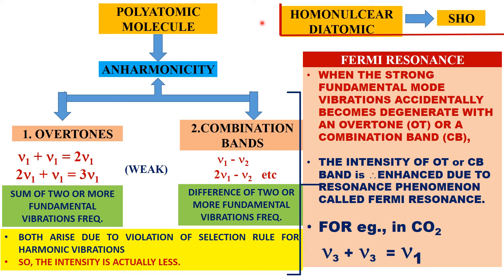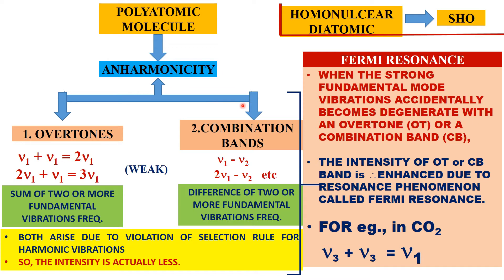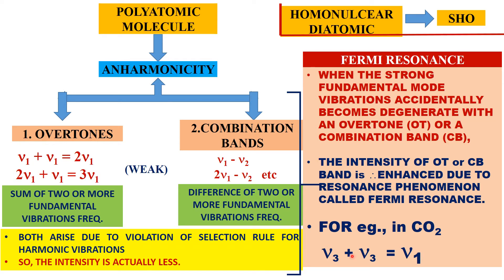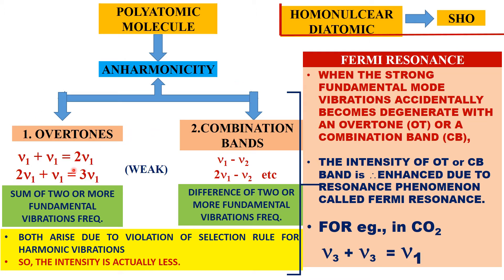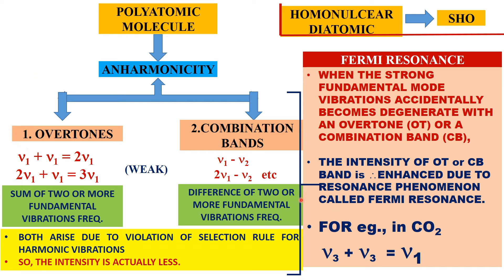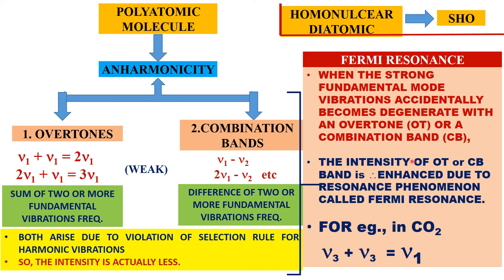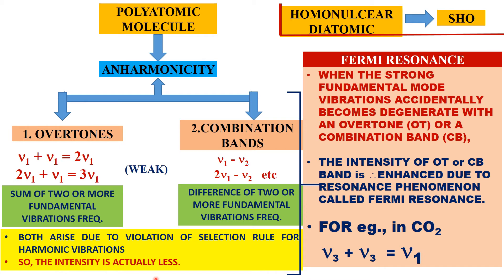(ENGLISH) FERMI RESONANCE OVERTONES COMBINATION BANDS FERMI RESONANCE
(ENGLISH) FERMI RESONANCE OVERTONES COMBINATION BANDS ANHARMONICITY DEGENERATE IIT JAM GATE CSIR NET UGC